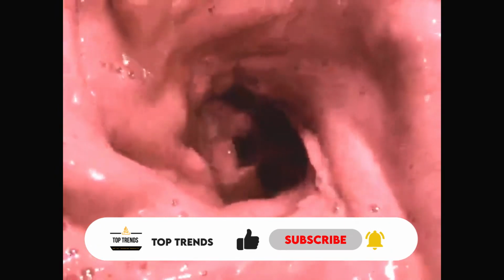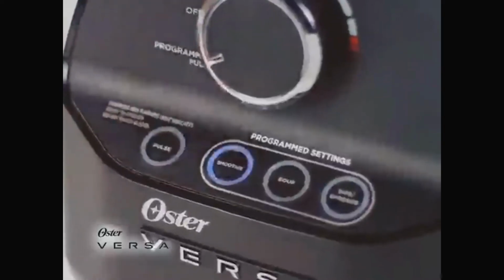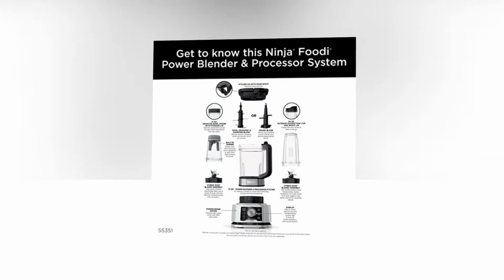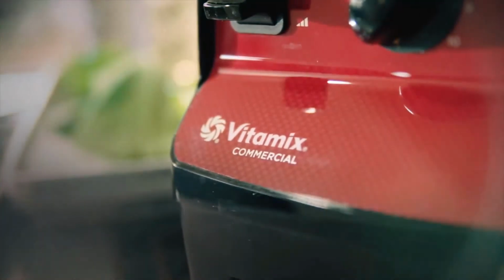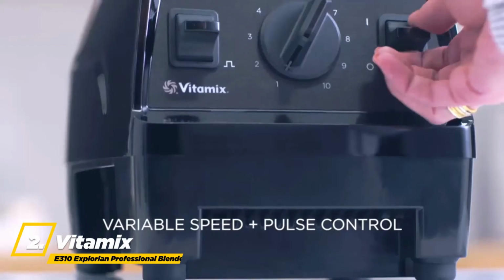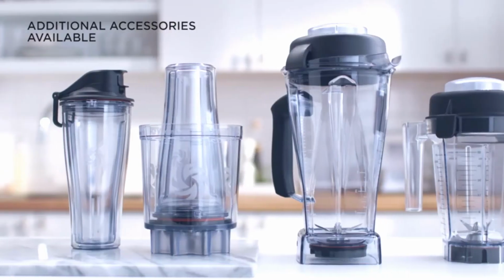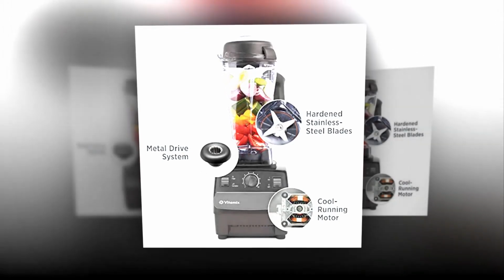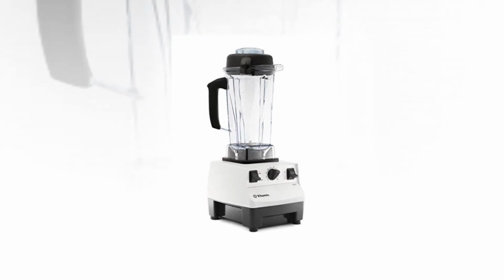5 Best Blender In 2022 | Best Blenders On Amazon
In this video, we are going to review the 5 best blenders on amazon. I made this list based on the high percentage of sales, reviews, and prices. I discussed all the important things about these chargers.

1► Vitamix, White 5,200 Professional Blender.

2► Vitamix, E310 Explorian Professional Blender.

3► Vitamix, A 3,500 Brushed Stainless Blender.

4► Ninja, S S 351 Foodi Power Blender.

5► Oster Versa, 1400 Watts Blender.

If something belongs to you, and you want it to be removed, please leave us a message in the comment section so we can resolve the issue.